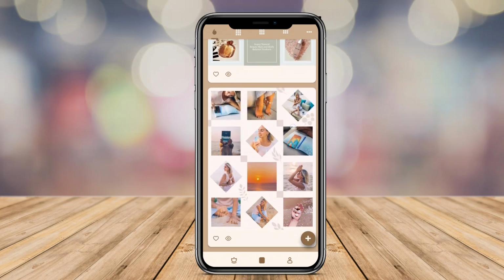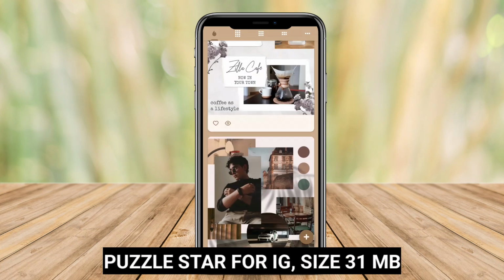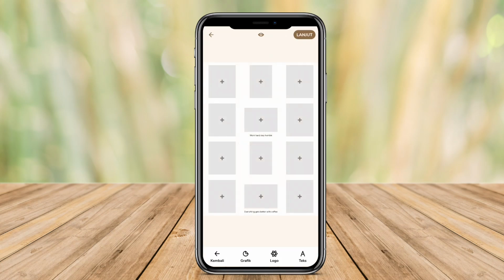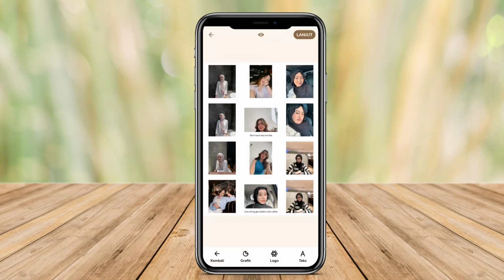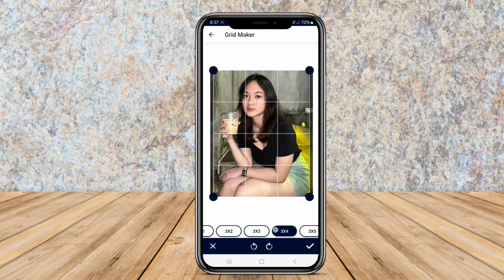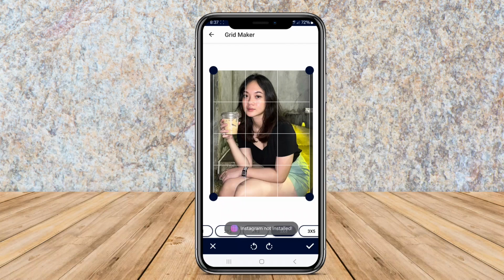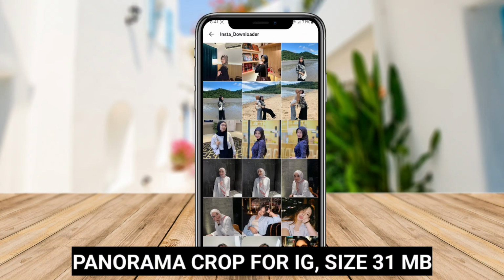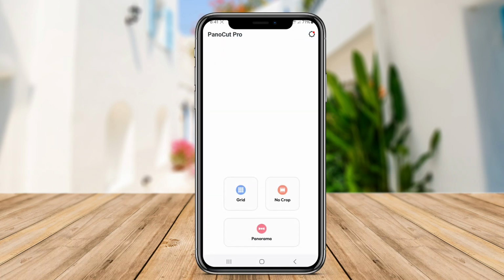3 Best Free Puzzle Feed Instagram Apps for Android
Puzzle Feed Instagram Apps for Android are mobile applications designed to help users create visually cohesive and aesthetically pleasing layouts for their Instagram profiles. These apps enable users to plan and arrange their posts in a way that forms a larger image or pattern when viewed on their profile grid. They often provide features like drag-and-drop editing, templates, and scheduling tools, allowing users to maintain a consistent theme and attract more followers through a visually appealing feed.

LIST PUZZLE FEED INSTAGRAM APPS :

Puzzle Star for Instagram

Grid Maker for Instagram

Panorama Crop for Instagram

That's the 3 best puzzle feed instagram apps for Android that we can recommend to you.